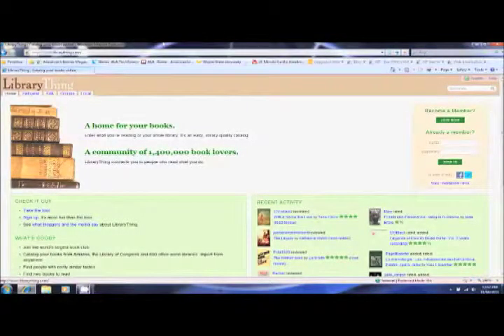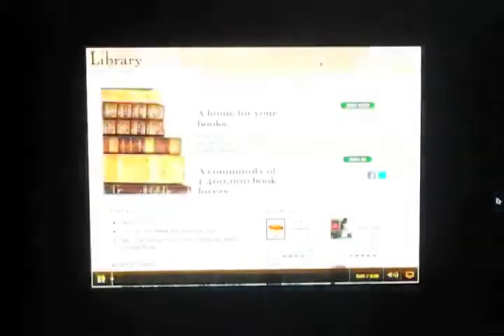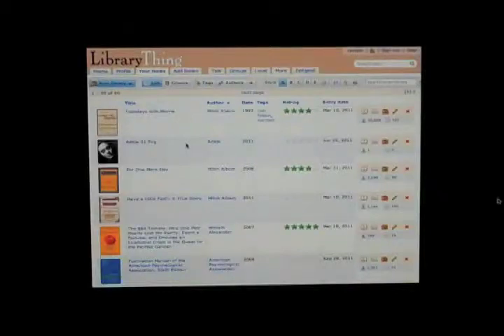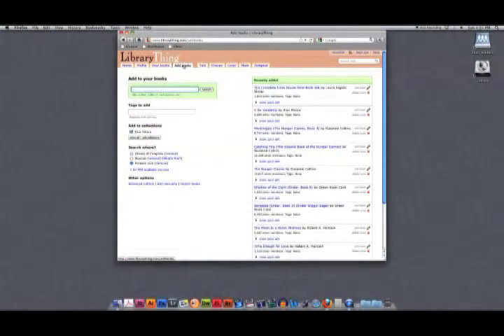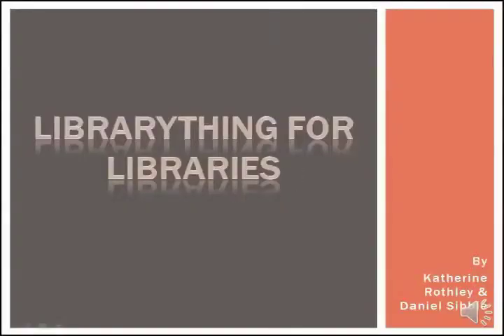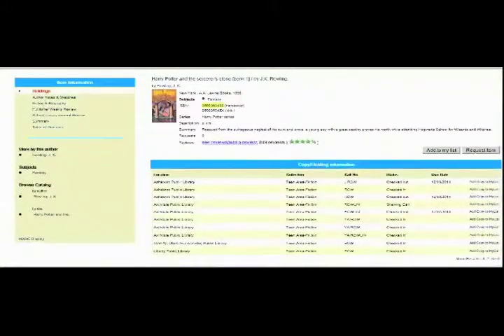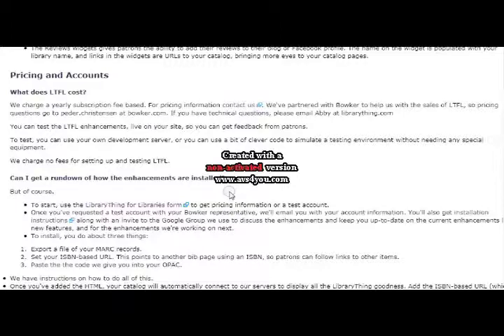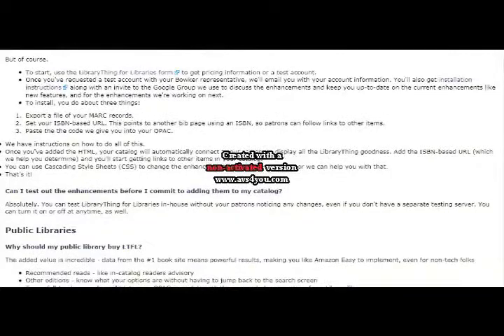Introduction to Library Thing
Wayne State University LIS 6080 students describe Library Thing and its uses.